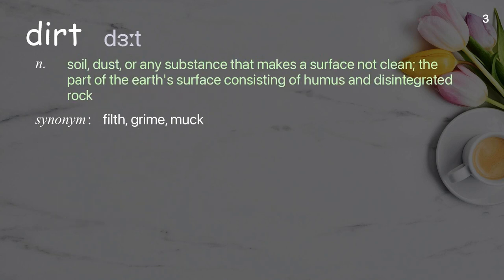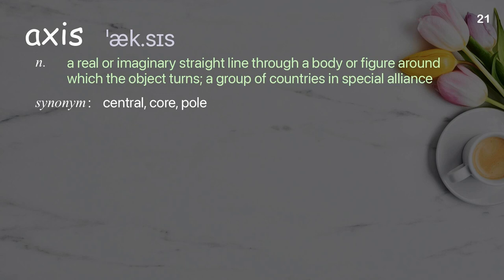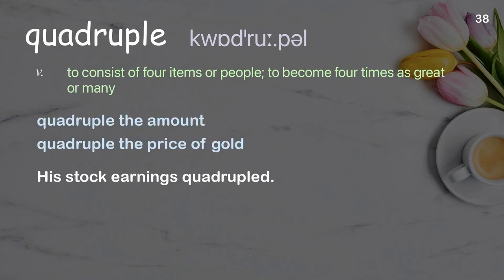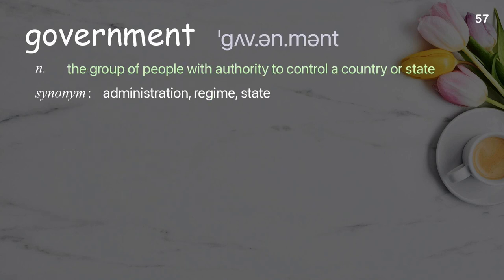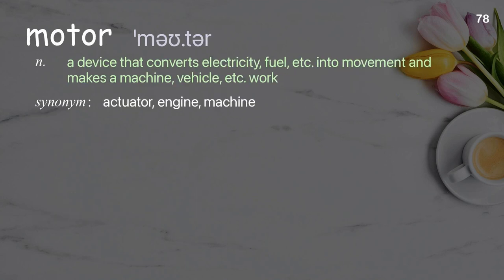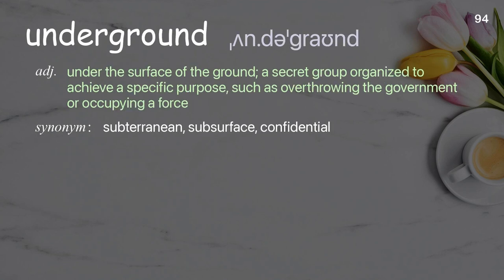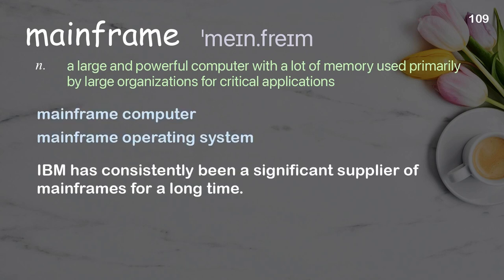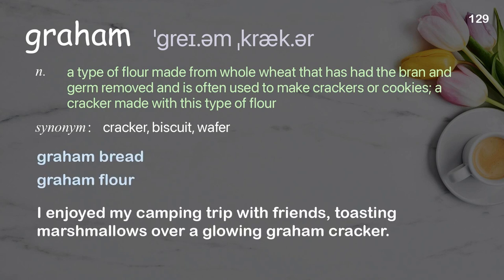131 Academic Words Ref from "Robert Gordon: The death of innovation, the end of growth | TED Talk"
■PLEASE NOTE

■Reference Source
Robert Gordon: The death of innovation, the end of growth | TED Talk